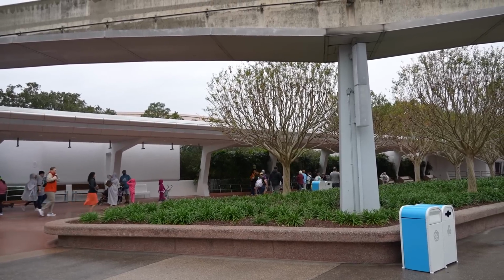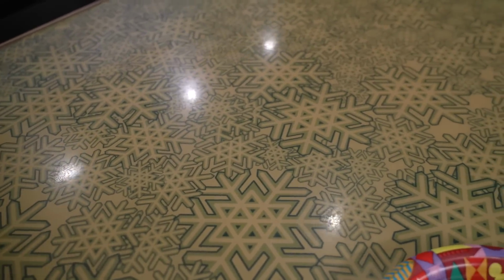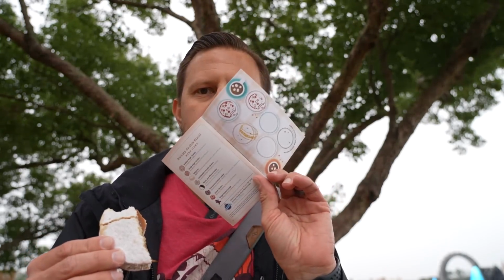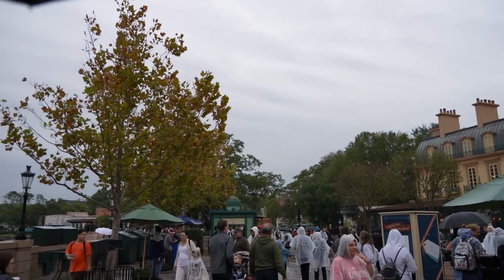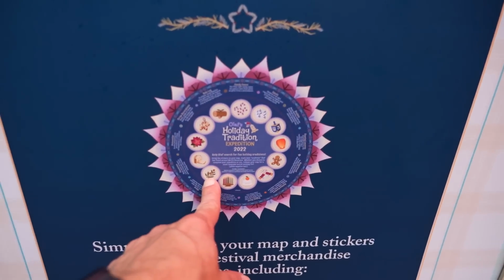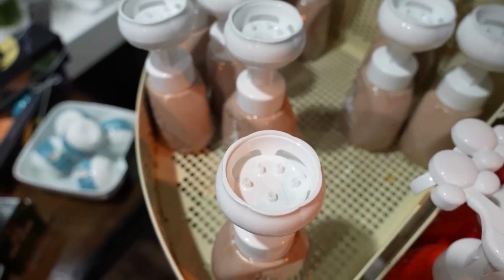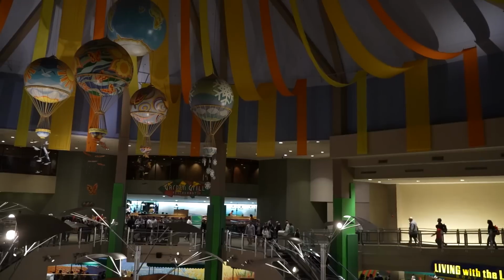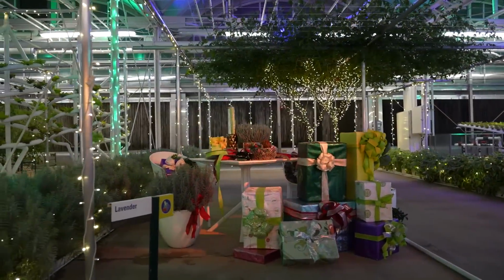Disney's Festival Of The Holidays Cookie Stroll At EPCOT & The BEST Holiday Ride Overlay!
In today's vlog we head to Disney's EPCOT to do the Festival of the Holidays Cookie Stroll! We had 5 Christmas cookies and we tried some savory food from the festival too! We also rode the Living With The Land Glimmering Greenhouses Holiday Overlay! I think this is my favorite holiday ride overlay at Walt Disney World! We hope you had fun on this festive outing with us!